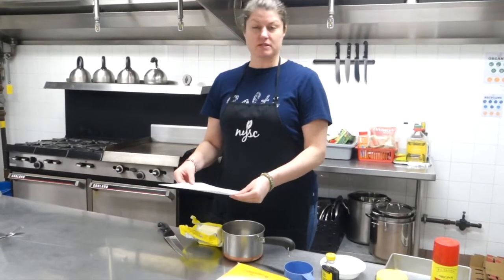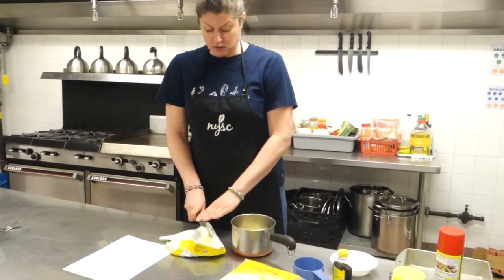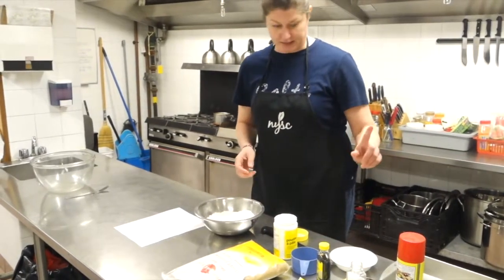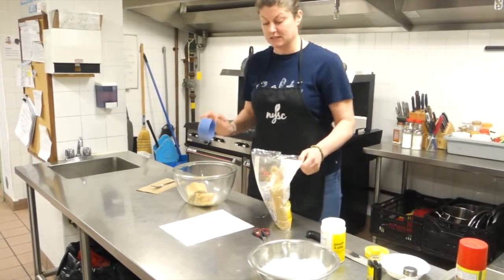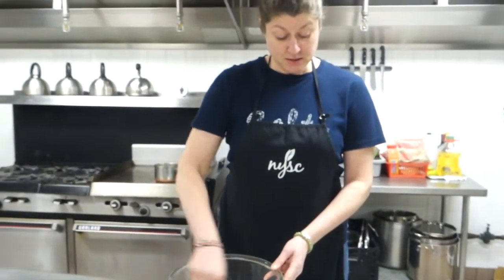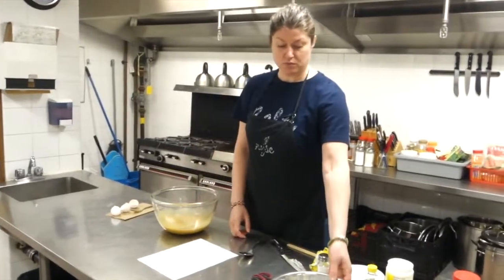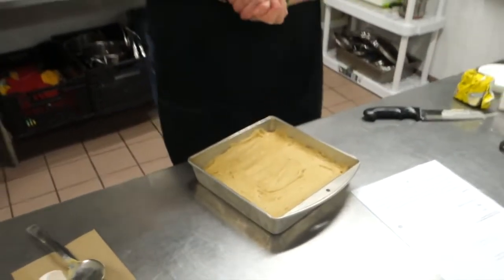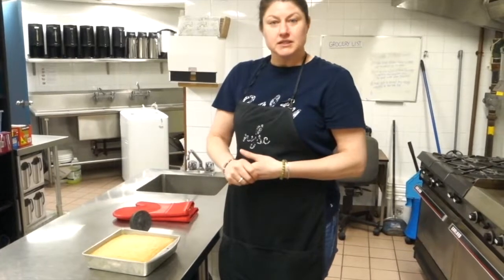BLONDIES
Hello everyone! Happy Thursday! Join us today to cook delicious blondies with Bethany Vallentin

We hope you are all staying healthy at home, we really miss you, and we are very grateful for being able to virtually connect with all of you.

Are you already following all of our channels? follow the

Also, remember to spread the word about our Facebook group and virtual programming, we want to reach out to every one of our members, clients, caregivers and volunteers.